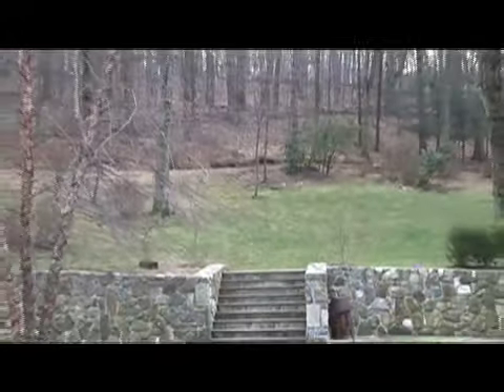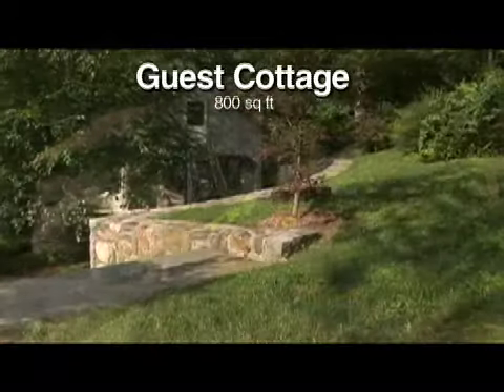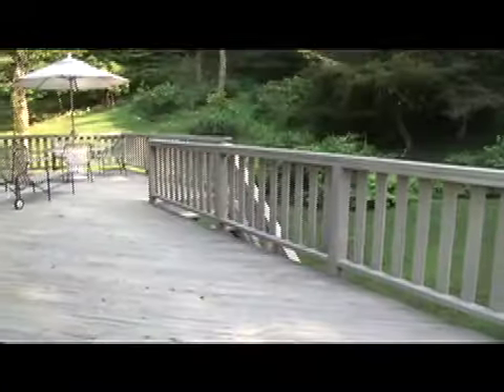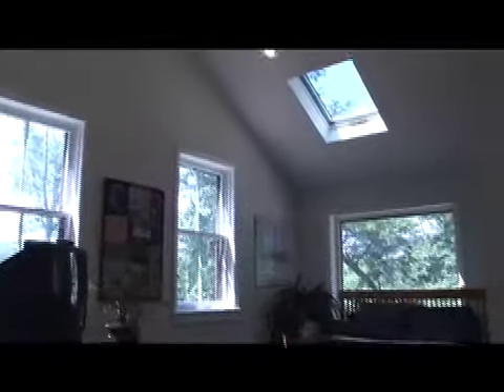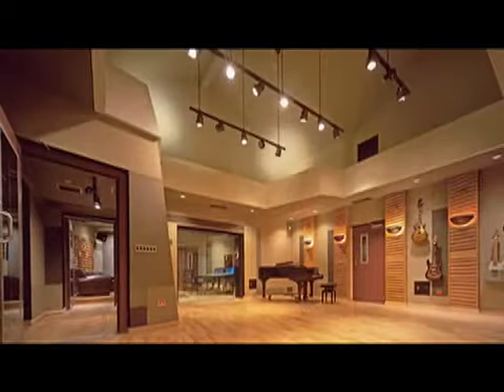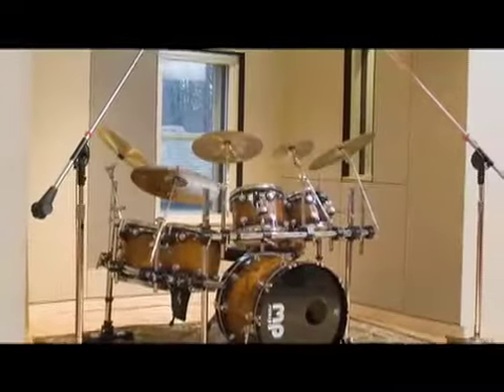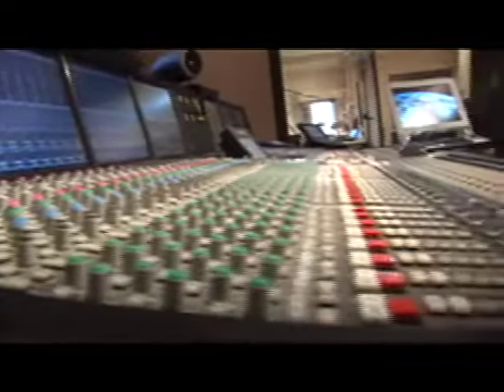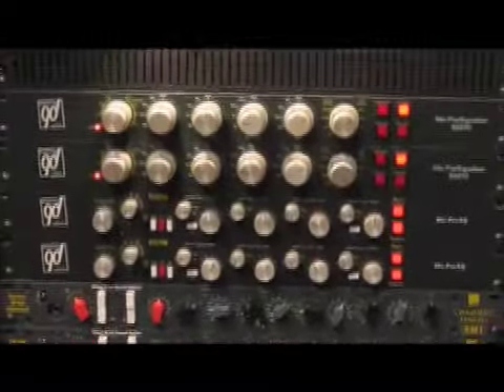BiCoastal Music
A promotional video for BiCoastal Studios in Ossining, NY.